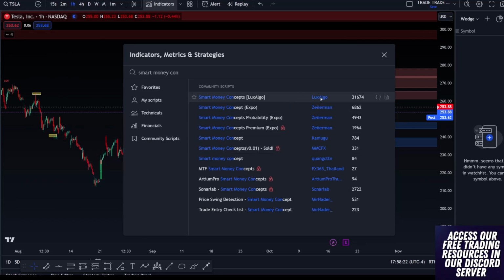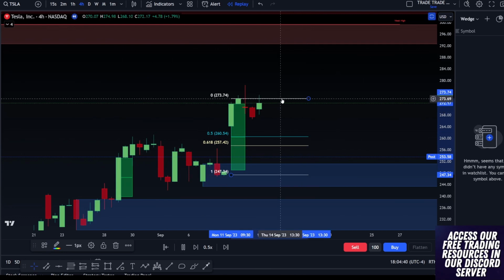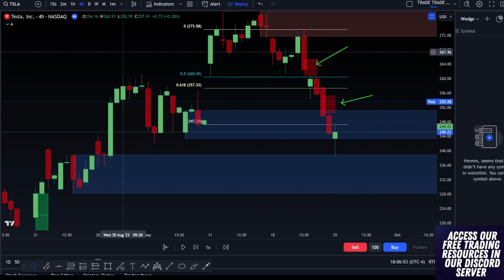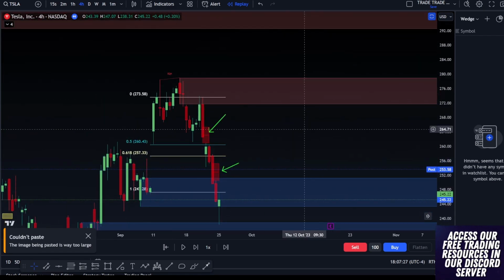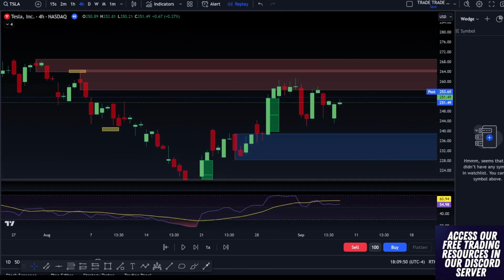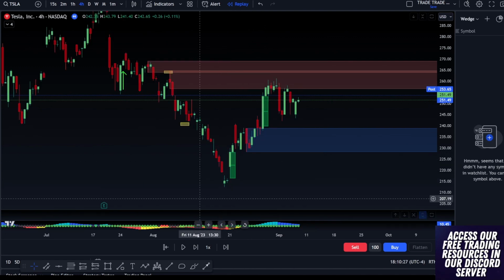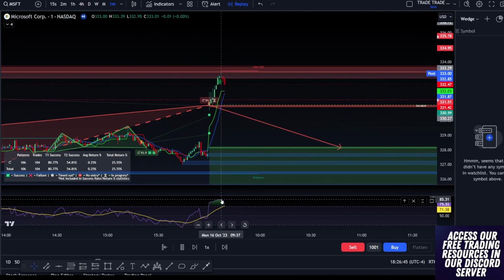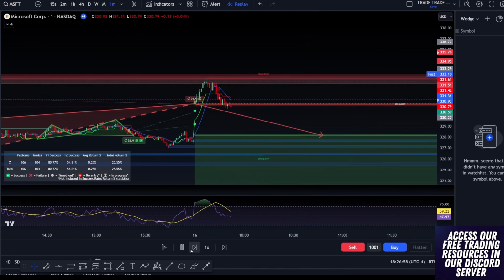UNLOCKING SMC Trading Strategy: My Exact Strategy & Settings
55+ Hours of courses and lectures